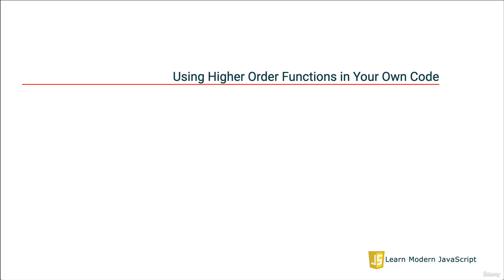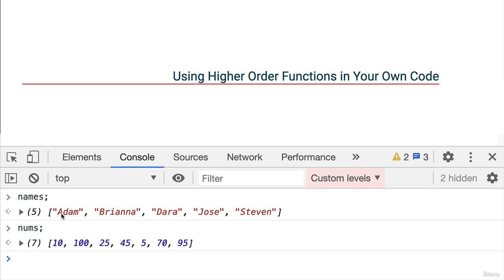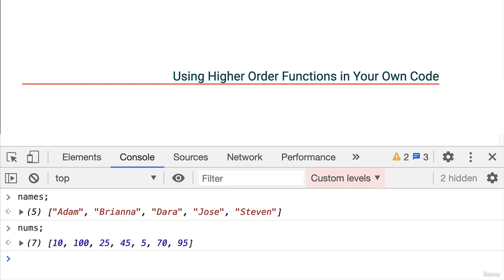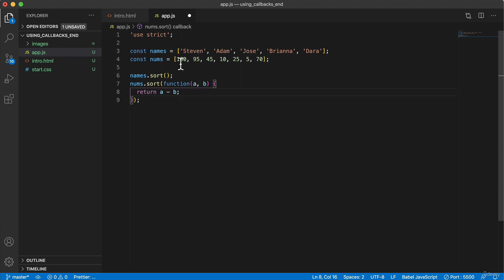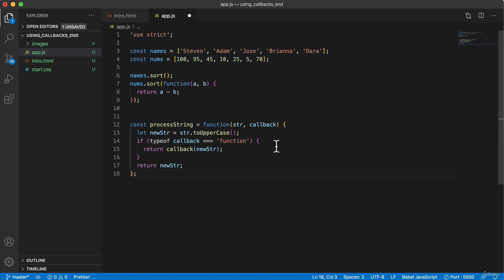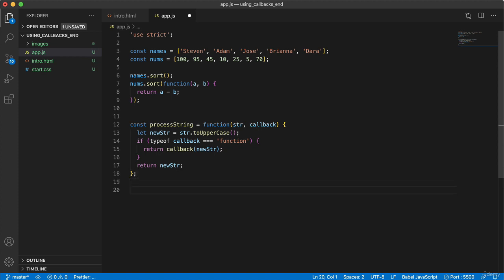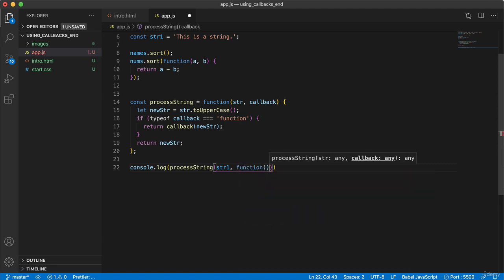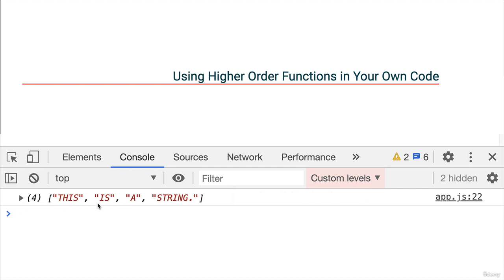JavaScript Critical Parts 0504 Creating Your Own Higher Order Functions